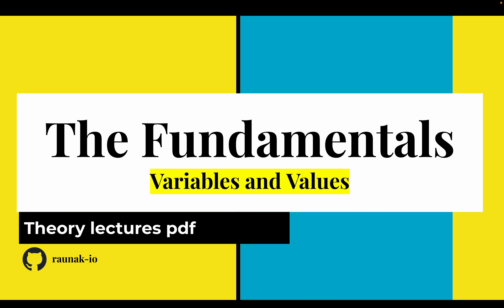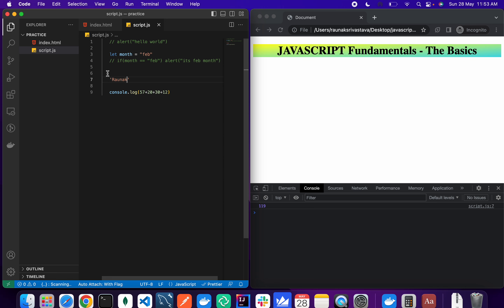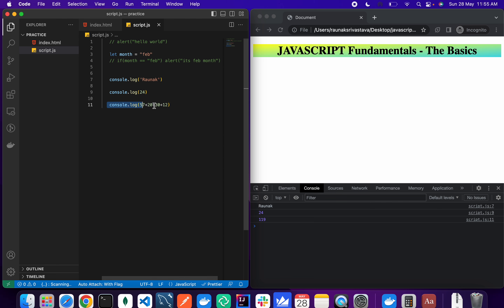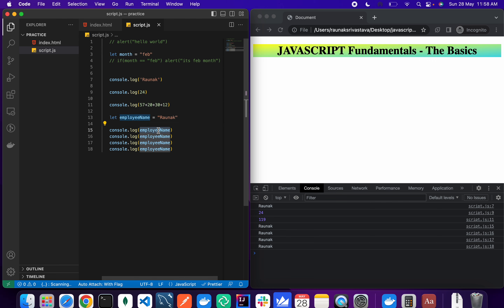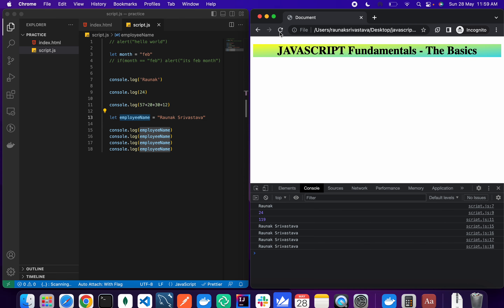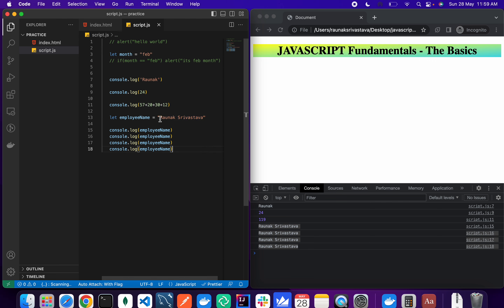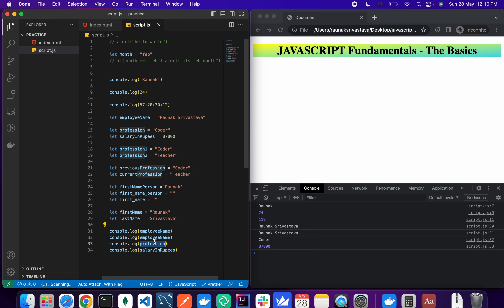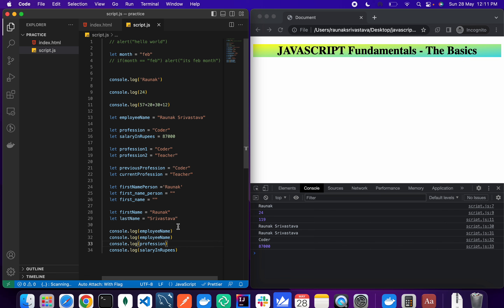04 values and variables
04 values and variables

🚀 Welcome to Raunak's Coddict Buddies Haven! 🌐💻

Hey fellow coding enthusiasts! 👋✨ Get ready to embark on an exciting journey through the realms of programming, web development, and all things code-related! 🚀🔍

👨‍💻 I'm Raunak Srivastava, your guide in this coding adventure. Whether you're a seasoned developer, a coding newbie, or someone curious about the world of technology, you've landed in the right place.

🌈 What to Expect:
Join me as we unravel the mysteries of JavaScript, explore the intricacies of various programming languages, and build awe-inspiring projects together. From coding challenges to in-depth tutorials, we're diving into the heart of the code, one line at a time.

🛠️ Why Coddict Buddies?
Coddict Buddies is not just about writing lines of code; it's about crafting solutions, building experiences, and embracing the creative side of programming. Let's transform challenges into opportunities and turn ideas into reality.

Let's make this journey even more amazing by connecting beyond YouTube! For a sneak peek into my coding world and some behind-the-scenes action, join me on Instagram. Your support means the world to me!

🚨 Don't Miss Out:
Together, we'll celebrate victories, tackle coding hurdles, and make the world of programming a bit more exciting!

Get ready for a coding extravaganza! 🎉✨ Thanks for joining Coddict Buddies – where every line of code tells a story.